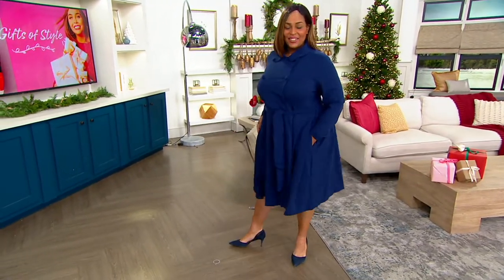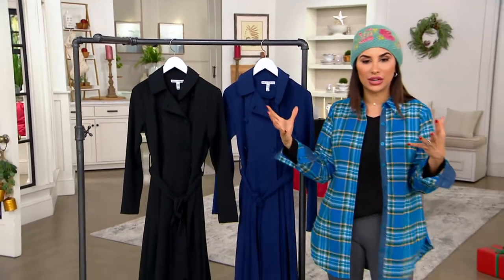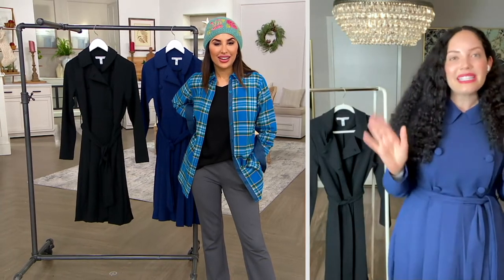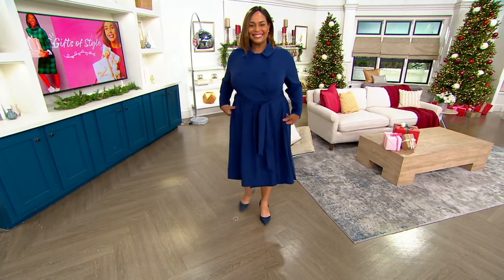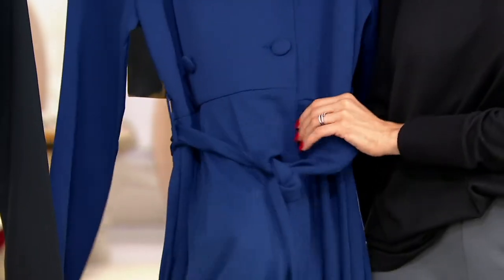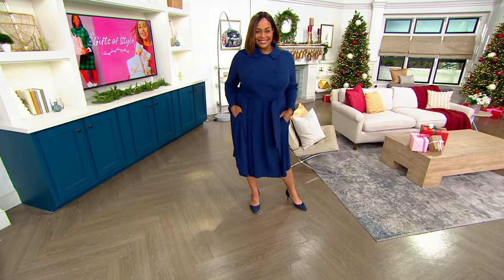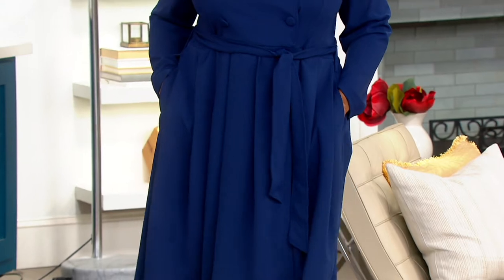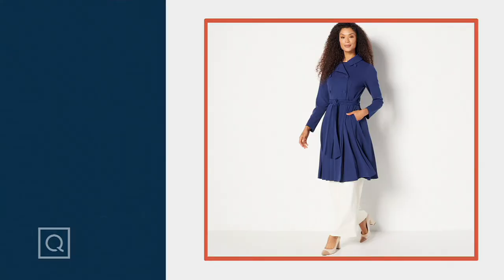Girl With Curves Knit Crepe Trench Dress on QVC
Girl With Curves Knit Crepe Trench Dress

Favorite fall trends? We love a trench dress. This one is gorgeously crafted with knit crepe, double-breasted buttons, and a self-belt (to provide that hourglass shape). Watch all heads turn as you swish elegantly by. From Girl With Curves.